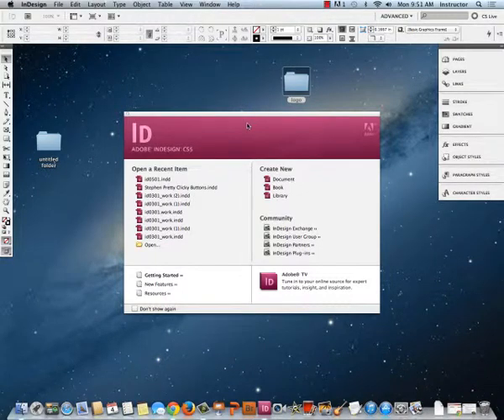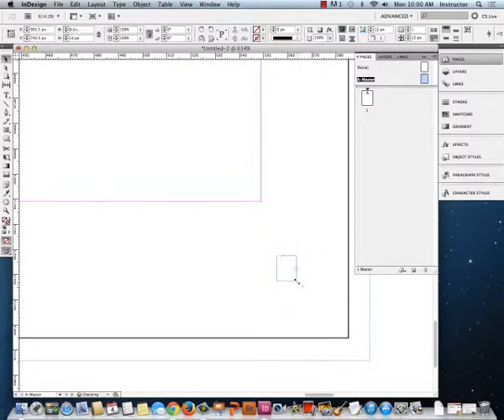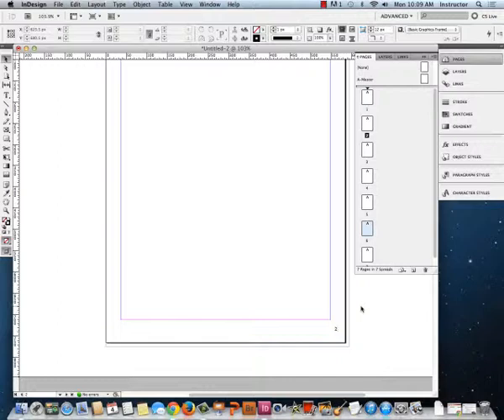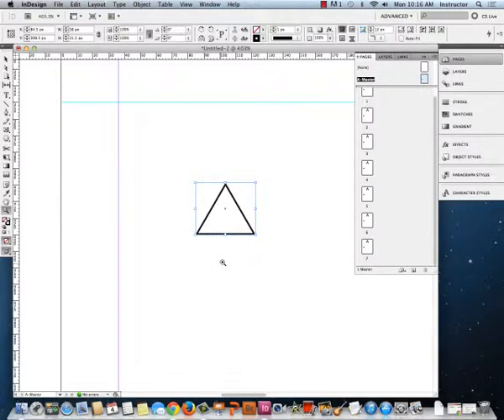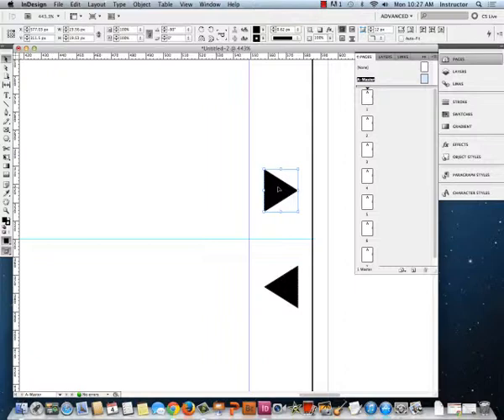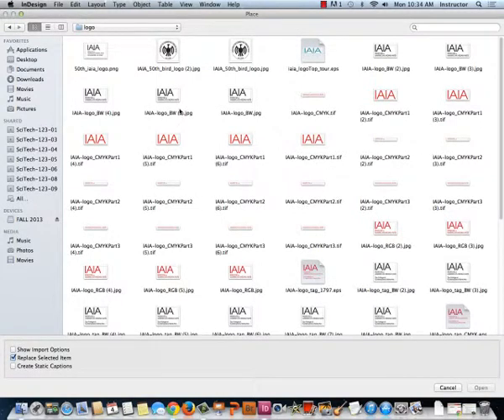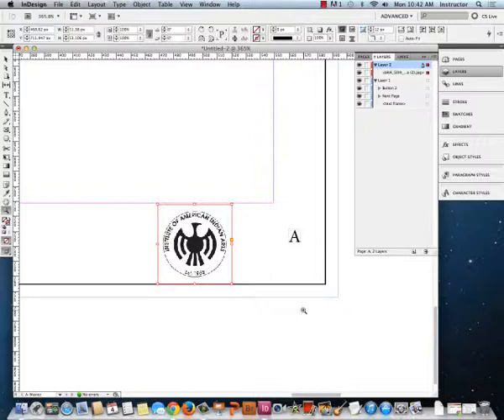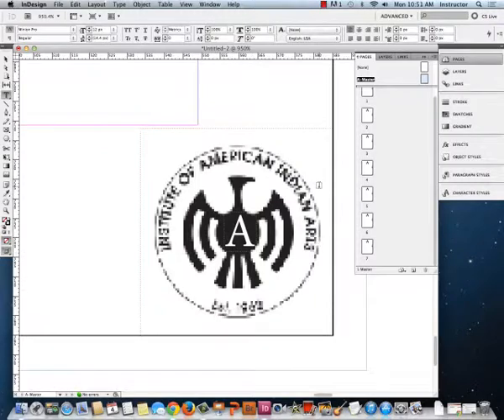musm220 page design.mp4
musm220 page design